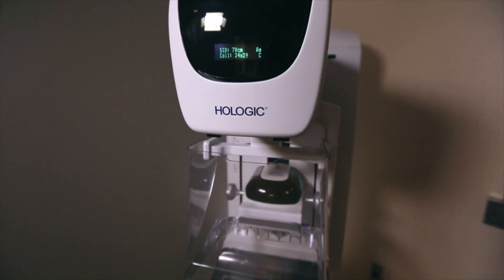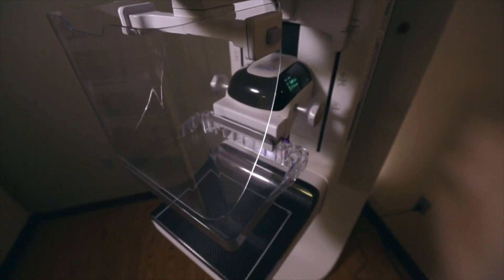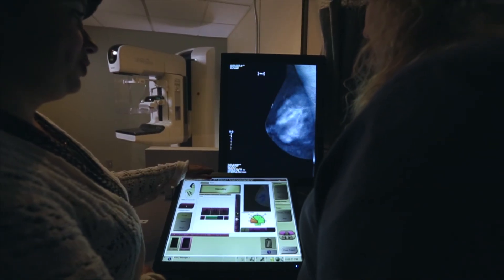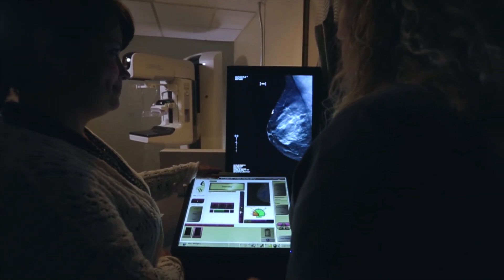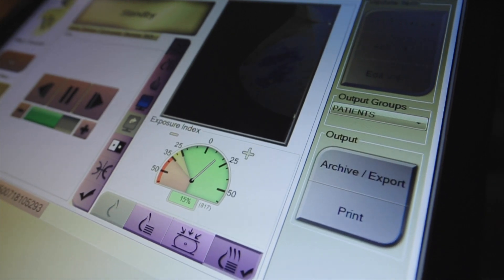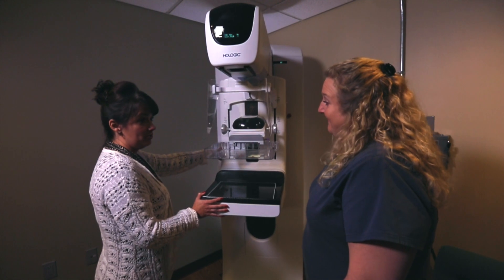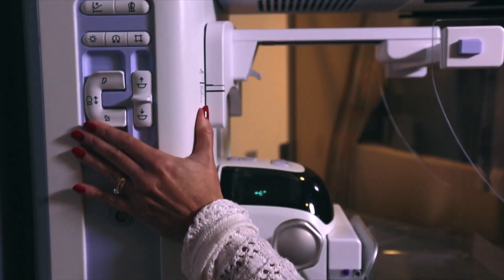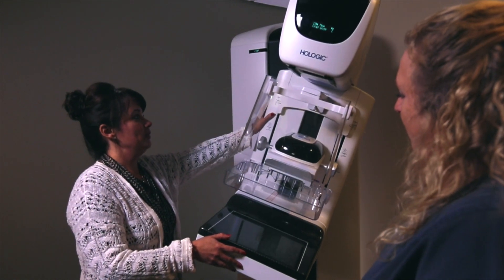What is a 3-D mammogram?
Three-dimensional mammograms, also known as digital breast tomography (DBT) aid in the early detection and diagnosis of breast cancer. They allow a doctor to view breast tissue in multiple layers for greater clarity, which results in fewer false positives, fewer call backs for further imaging and fewer biopsies. DBT is ideal for women with dense breast tissue.

A mammogram is a digital image of the breast that is used to detect and evaluate breast changes.  Three of Allegiance Health’s imaging locations are equipped with full-field mammography, which includes a computer-aided detection system (CAD) that assists in detecting breast tissue abnormalities.

Breast exams are conducted by certified Mammacare® specialists. All mammography services, technologists, equipment and radiologists are accredited by the FDA and meet the quality standards of the Mammography Quality Standards Act (MQSA).